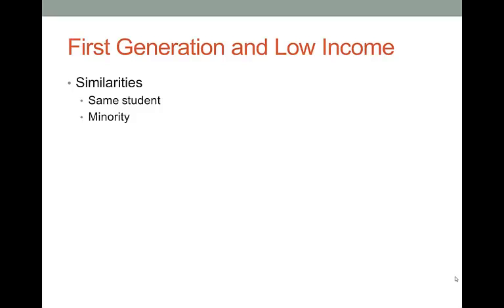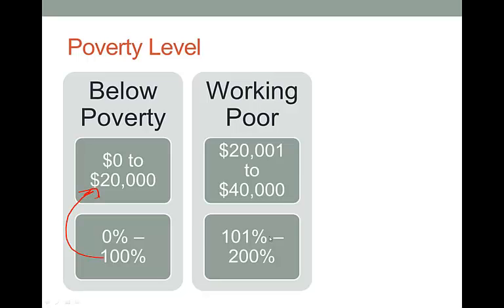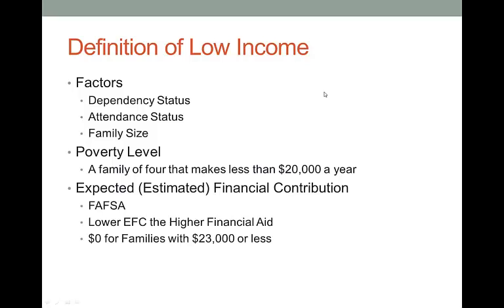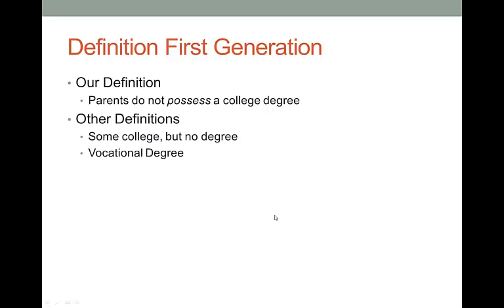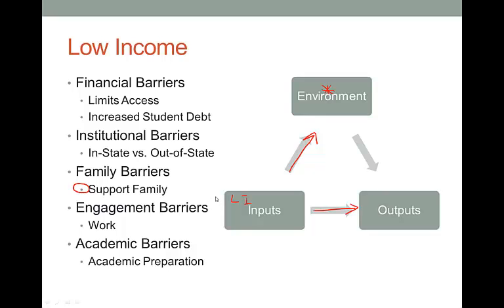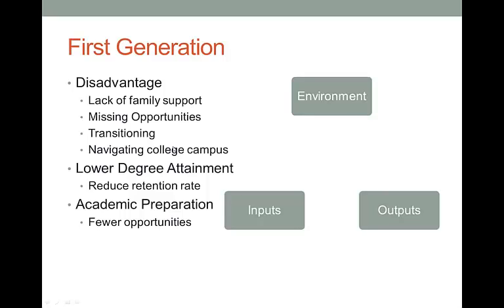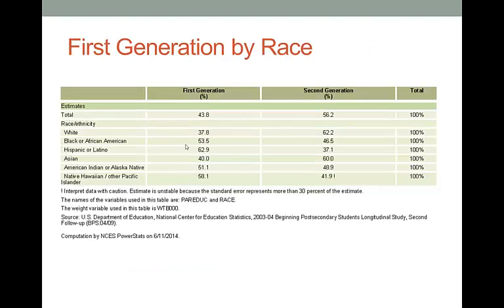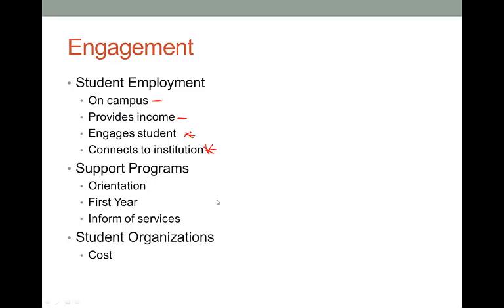Low Income and First Generation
CEPD 6178